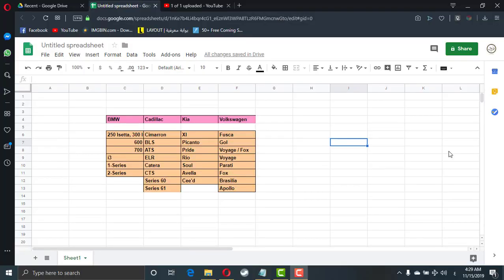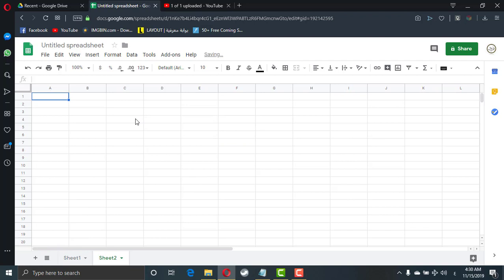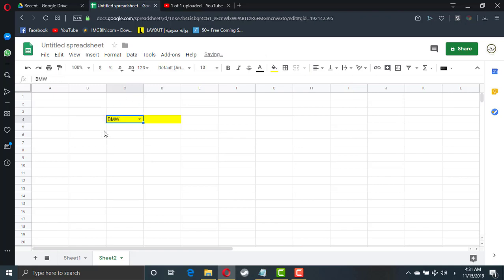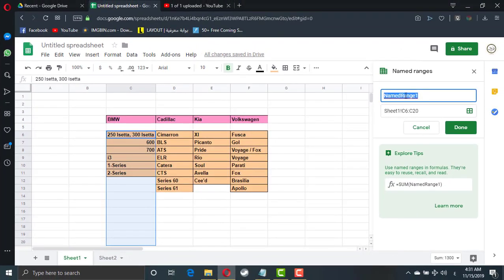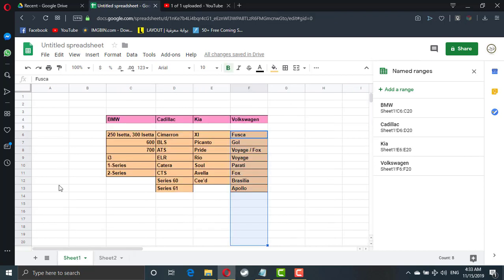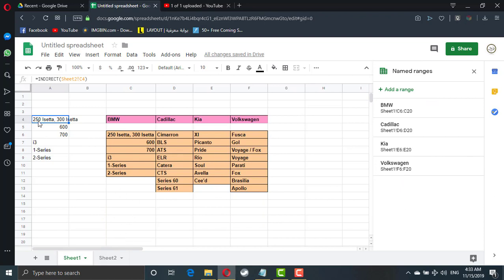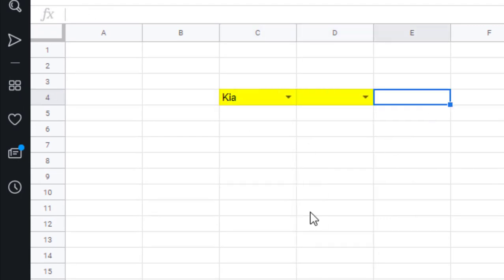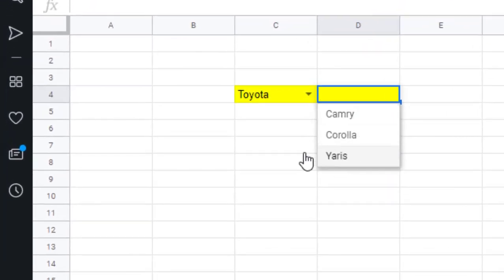Google Sheets dynamic dependent drop list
how to create a dynamic dependent drop lists in google sheets, the contents of the sub list updated automatically based on the main.